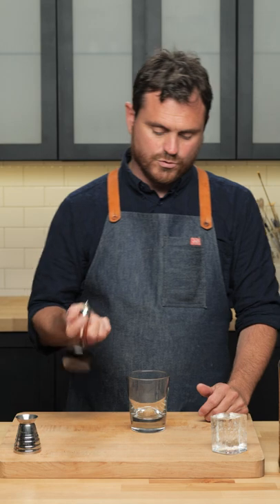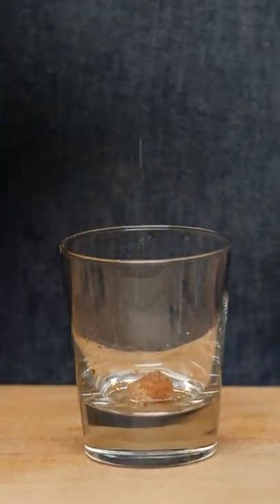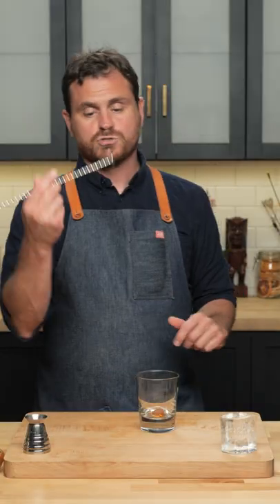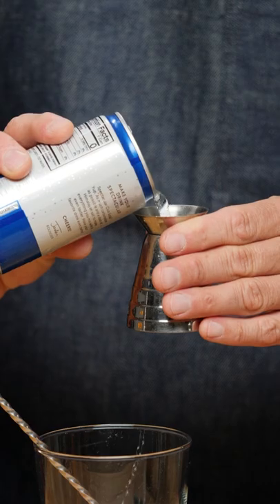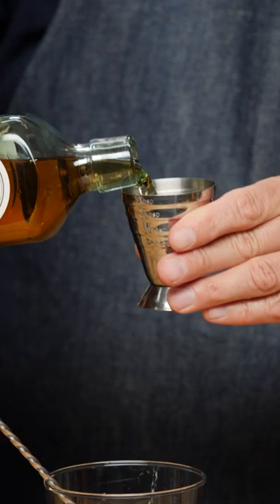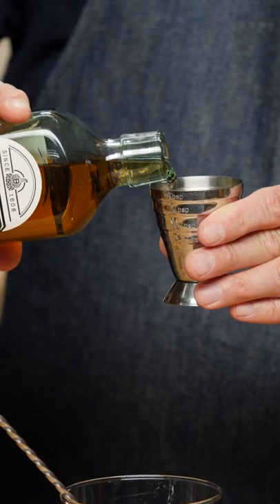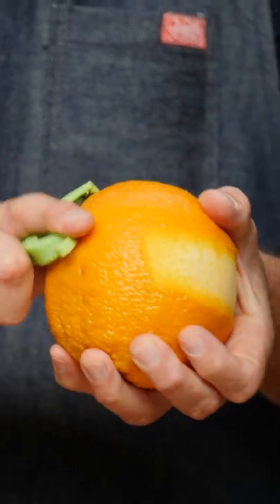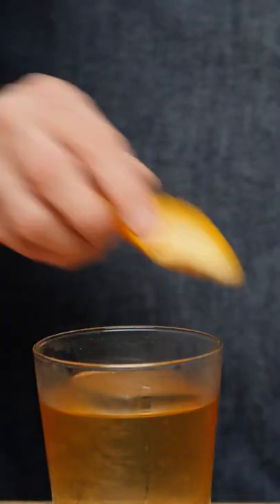Drink like the Peaky Blinders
It's an Old Fashion, the old fashioned way. Celebrating the Final Season of Peaky Blinders with the Bushmills limited edition Whiskey

🏆 Top Videos!

Recipe
2oz (60ml) Bushmills
1 rough cut sugar cube
1 dash Aromatic Bitters
2 dashes Orange bitters